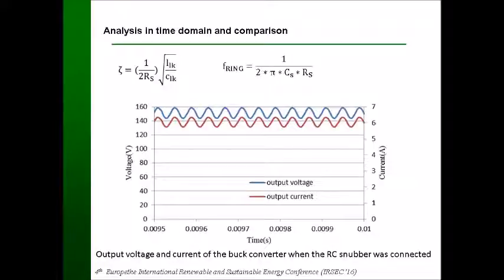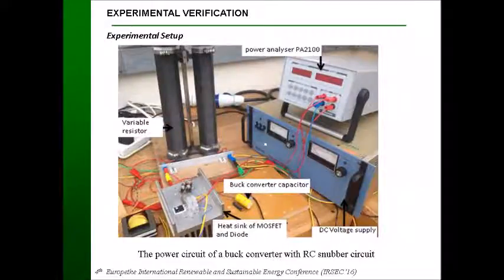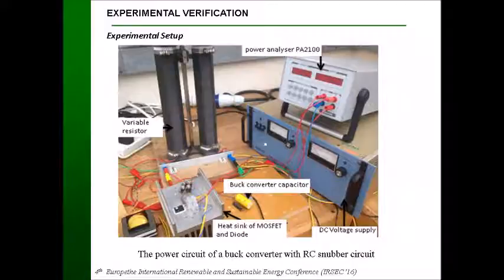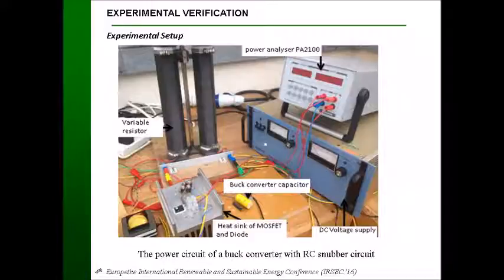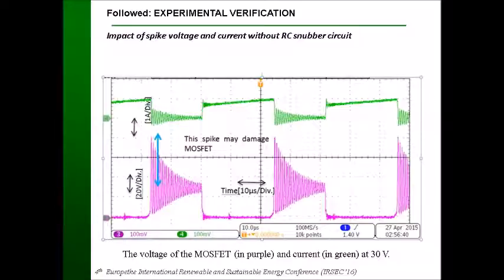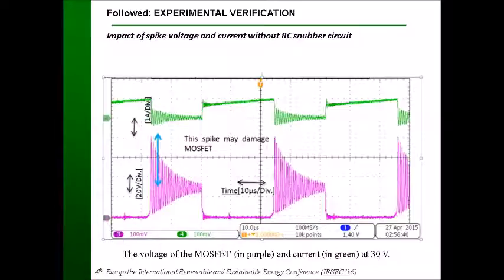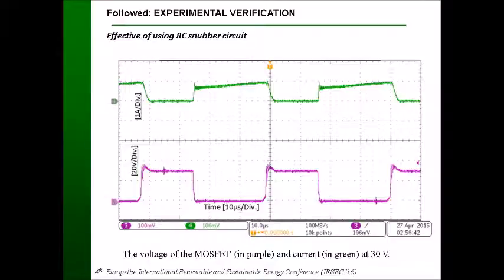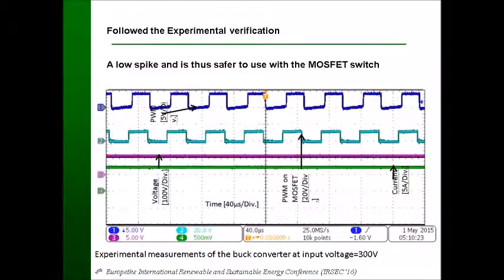4th Europethe International Renewable and Sustainable Energy Conference IRSEC’16